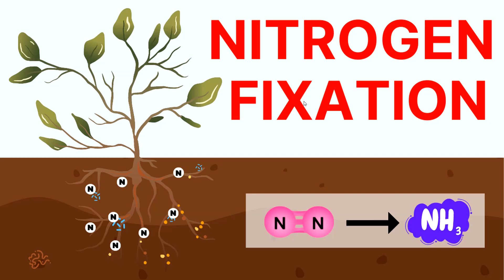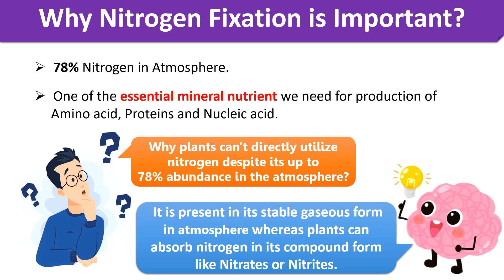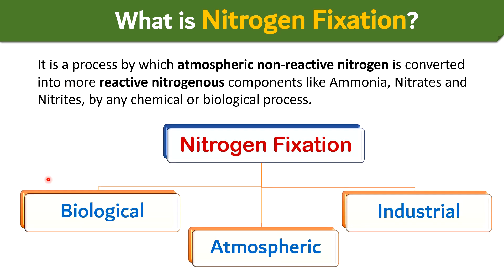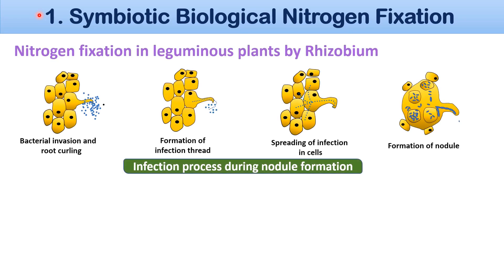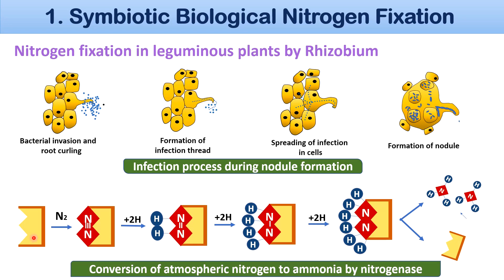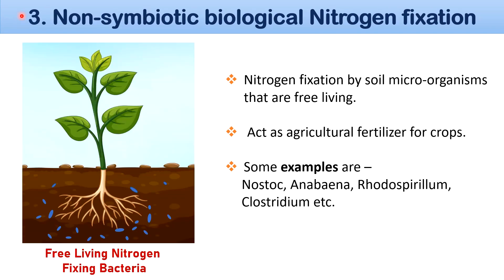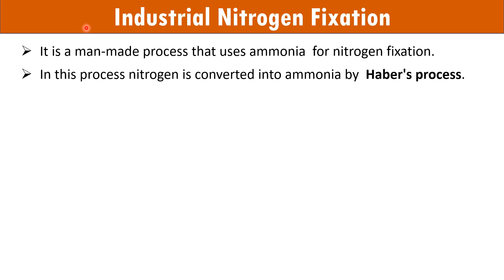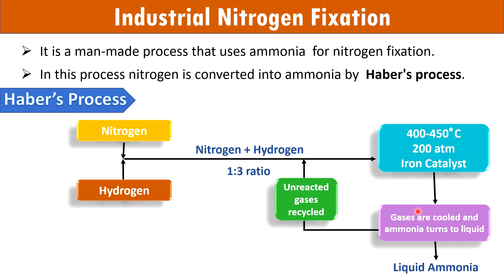What is Nitrogen Fixation? | Biological, Industrial and Atmospheric Nitrogen Fixation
In this video, you will learn about the nitrogen cycle's first step, nitrogen fixation. The video explains why nitrogen fixation is essential, its definition and its types.

Furthermore, your will get to know about three different types of biological nitrogen fixation with their examples. At last, we will discuss atmospheric and Industrial nitrogen fixation in detail.